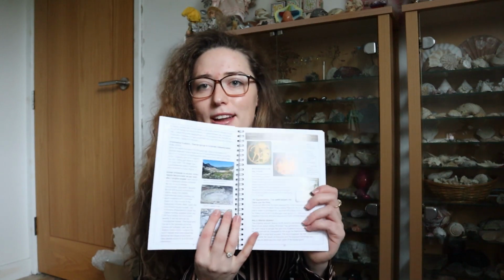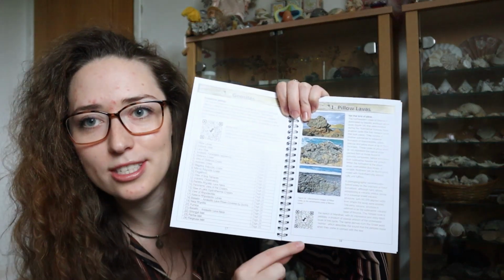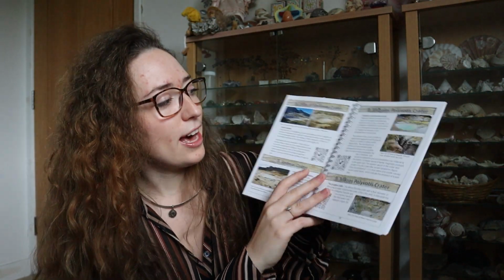I Wrote A Book! Thesis Update :D